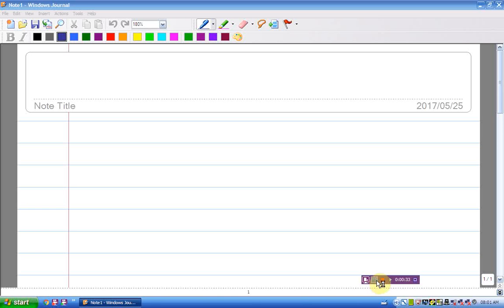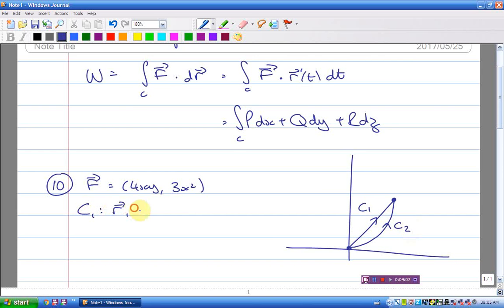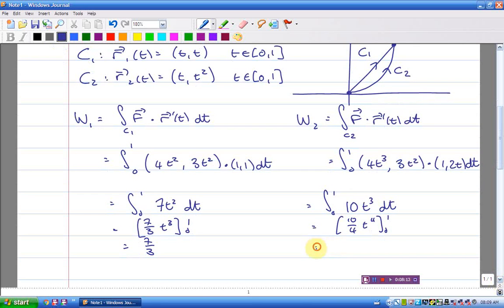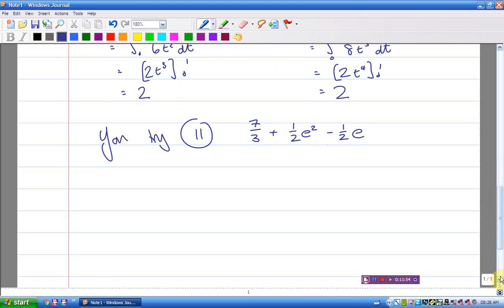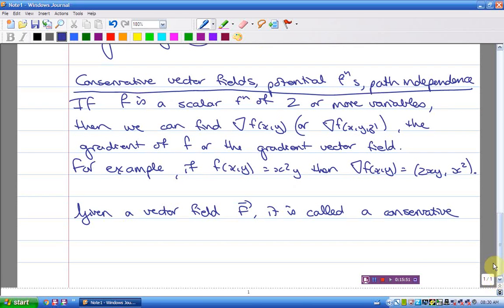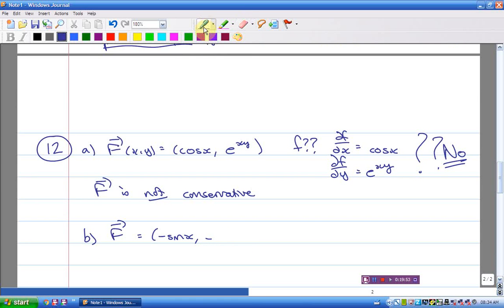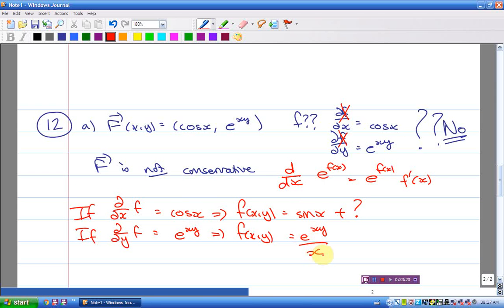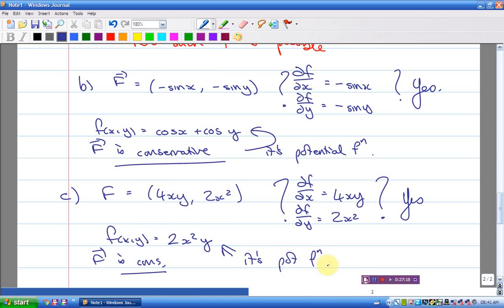Lecture 43 Line Integrals And Work